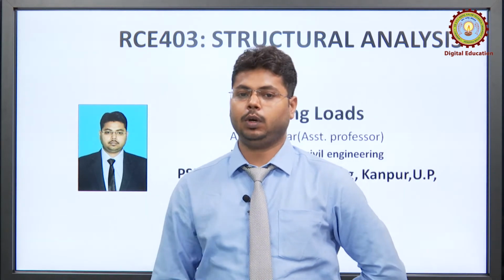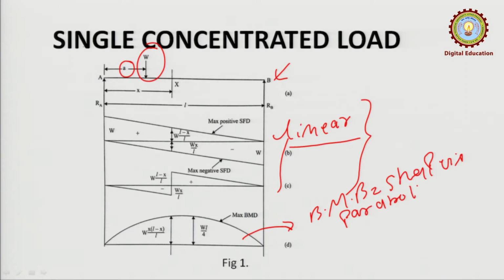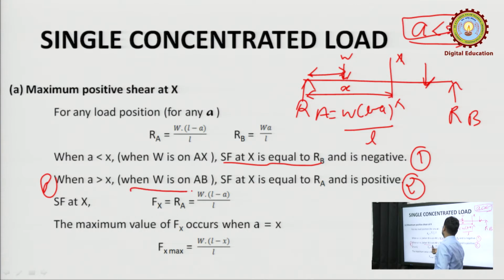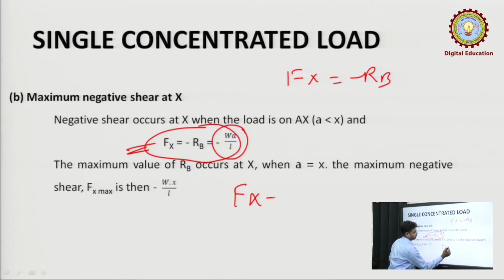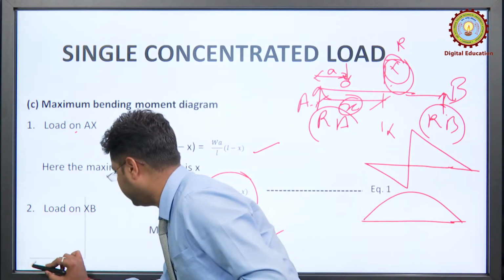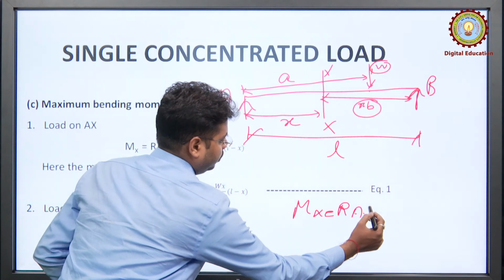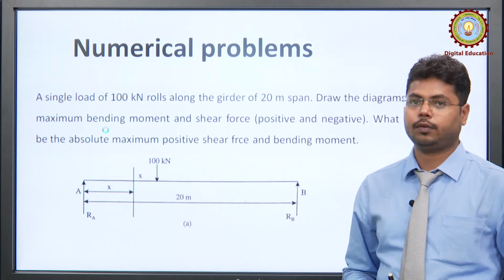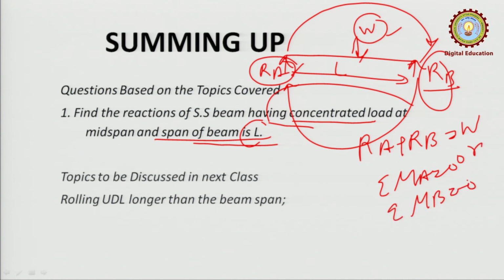Structural Analysis: Rolling Loads